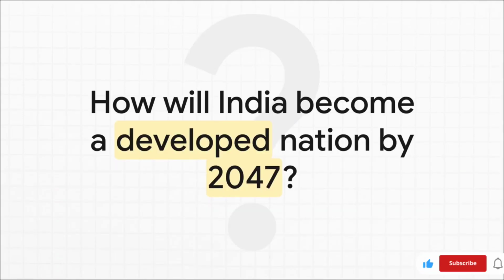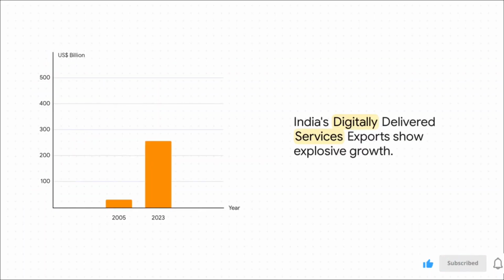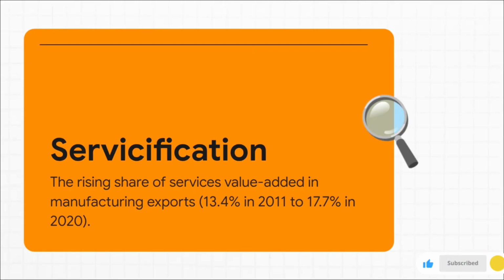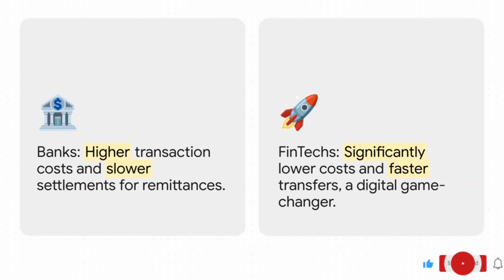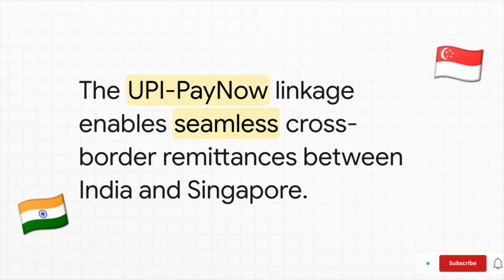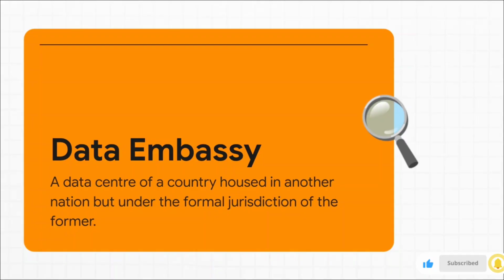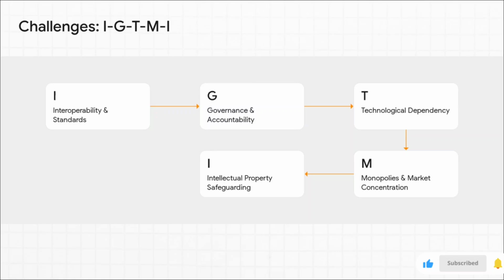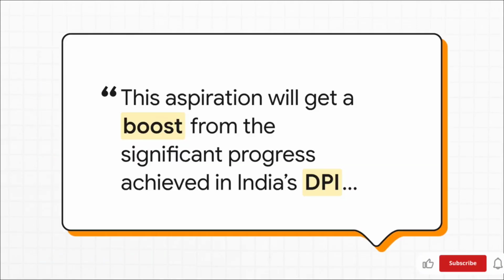RBI Currency & Finance Report 2025 | Open Economy Digitalisation Challenges & Opportunity| RBI Gr B